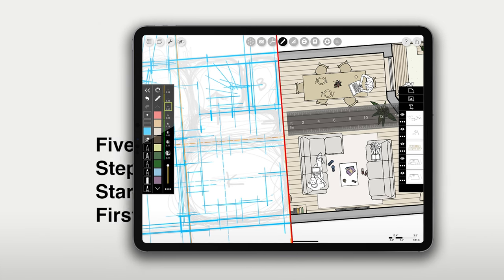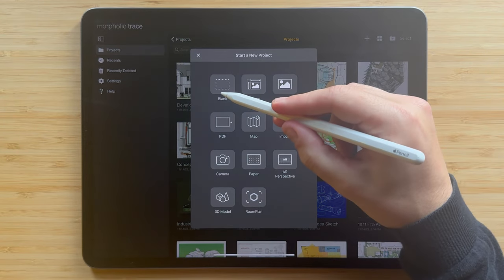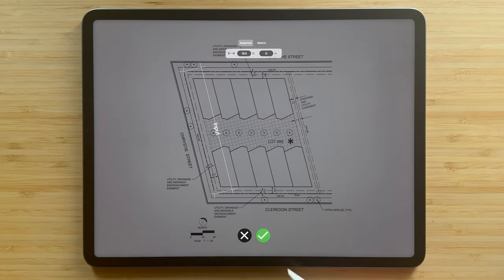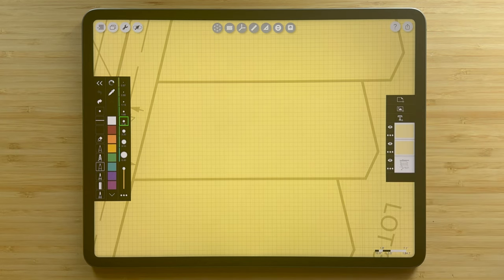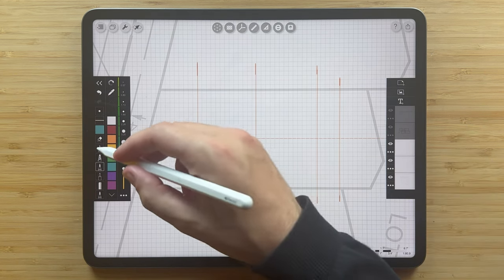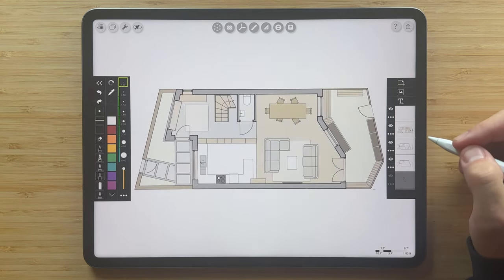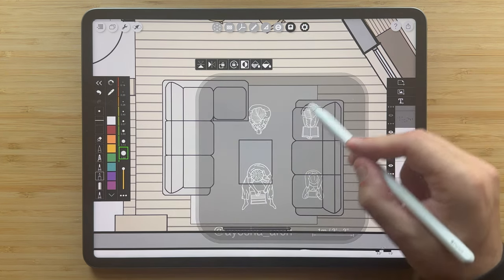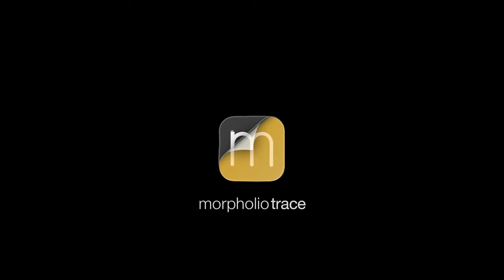5 Easy Steps to Start Your First Drawing in Morpholio Trace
In this video you will learn some quick and easy tips, tricks and methods on how to create your first drawing in Morpholio Trace including how to organize your projects, import a PDF, set your scale and scale grid, setup your pens, work with layers, draw to scale with a ruler, add hatches and stencils, merge layers, share your drawings and much more. Morpholio Trace is perfect for sketching to scale, drawing to scale, architecture drawing, interior design drawing, landscape design drawing, industrial design drawings, floor plans, concept sketches, interior design drawing, industrial design sketches, landscape design site plans, sketches, floor plans, elevations, PDF drawing sets, sections, axons, detail drawings, and much more. This video was made using Trace Version 6.0.

➕ Chapters
0:20 Why Morpholio Trace?
0:38 What Can You Make: Architecture, Interior Design, Landscape Design, Industrial Design, DIY Home Design examples

1:31 The Project Page: How to organize your projects
2:08 Project Types in Morpholio Trace

Step 1: Import a Background
3:18 Import a PDF

Step 2: Set Your Scale
3:40 Set Scale
4:35 Set Scale Grid

Step 3: Set Your Layers + Pens
5:37 Add a Layer, Images, PDFs & Text
6:12 Set Active Layer
6:28 Delete a Layer
6:37 Modify a Layer

6:56 Select a Pen
7:22 Undo/Redo Gestures
7:30 Eraser
7:44 Line Types: Solid, Dashed, Dotted, Center
7:48 Color Palettes
8:06 Line Weight
8:12 Line Smoothness for Smooth Curves

Step 4: Start Your Drawing
8:23 Concept Sketch with Pencil
8:43 Straight Edge Construction Lines with Grease Pencil and Ruler
9:22 Hard Lines with Technical Pen and Ruler
9:55 Straight Lines in Any Direction

Step 5: Add Hatches + Entourage
10:31 Fill Regions
11:06 Calculate Areas
11:29 Add Hatch
12:00 Add People, Furniture and more with Stencils

Bonus: Lasso, PDF Manager, Export
13:10 Select & Move Drawing to Another Layer, Merge Layers
13:54 Create a PDF, View PDF Pages
14:24 Export & Share Drawing

➕ Credits
Cover drawing and primary example drawing by Ayesha Isahac.
Featured drawings by our amazing Trace community including, Ayesah Isaac, Amin Zakaria, Joshua Jones, SO-IL, Joshua Gregg, Mike Morrissey, Kaustav Gupta, Robert Swinburne, Tommy Sutanto, Omar Calderon, Josh Vel, WORKac, Maria Volk, A101 Architects, Barbara Dokshina, Leslie Jones, Bolt Mahitti Wongruchatanun, Neal Kessler, Dimitri Tsvetkovm, Rodrigo Cavcal, Guillaume Descamps, Robert Kiss, and Sarah Goesling.